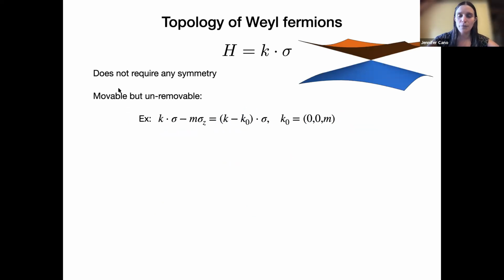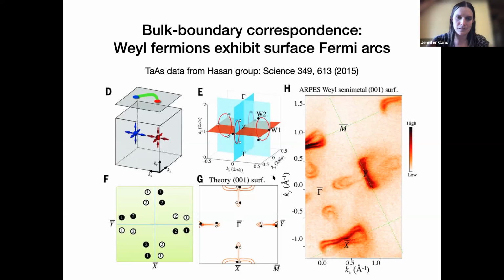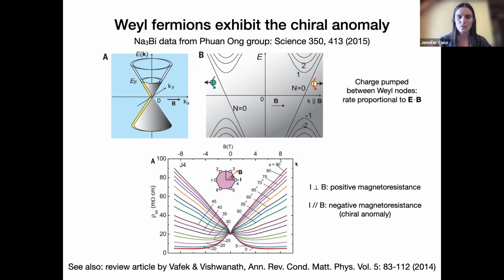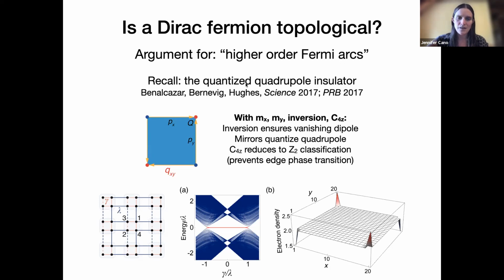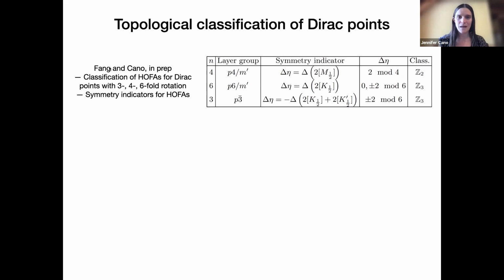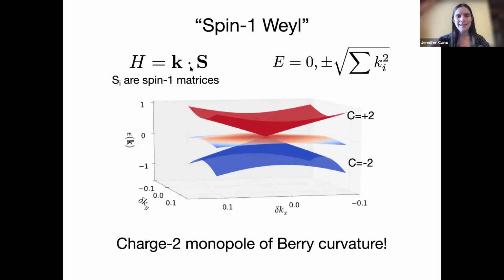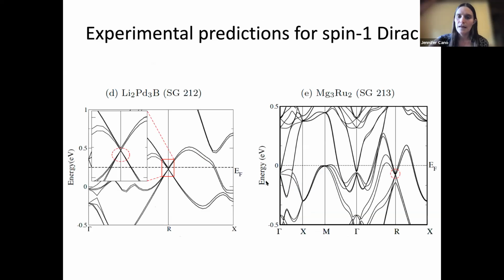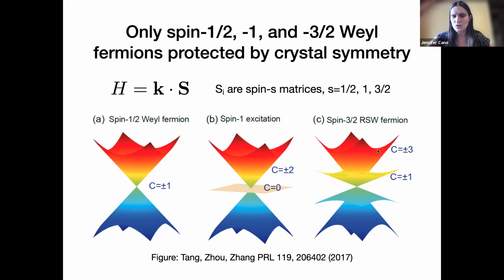TMS21 Lecture 14. Jennifer Cano. Topological Semimetals.